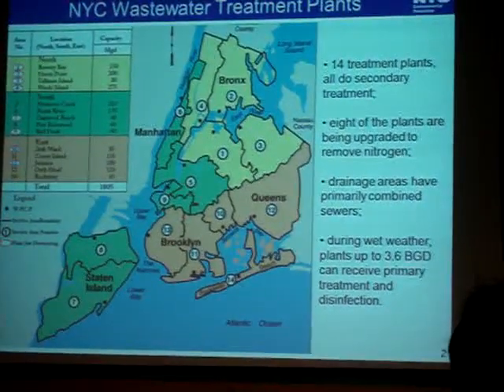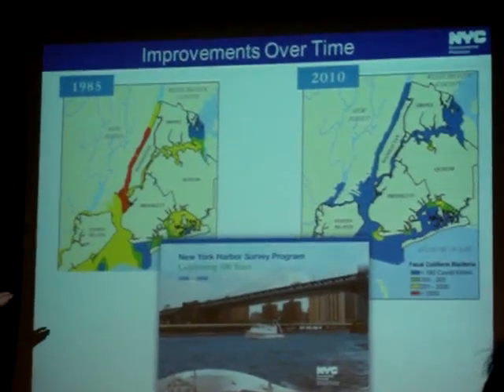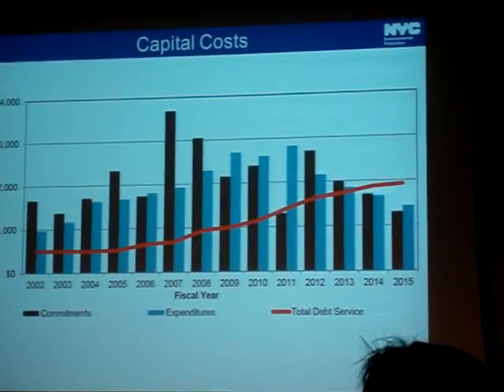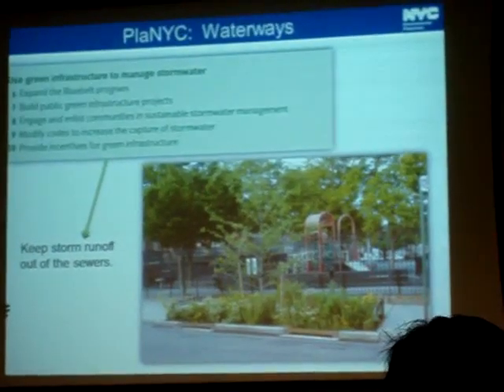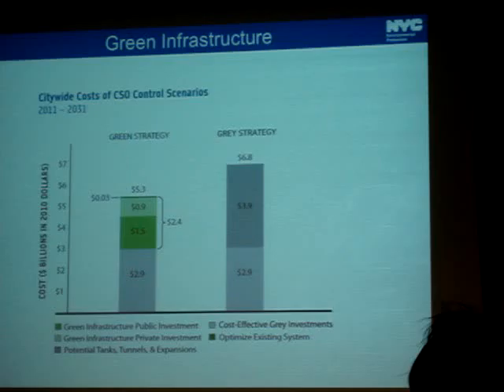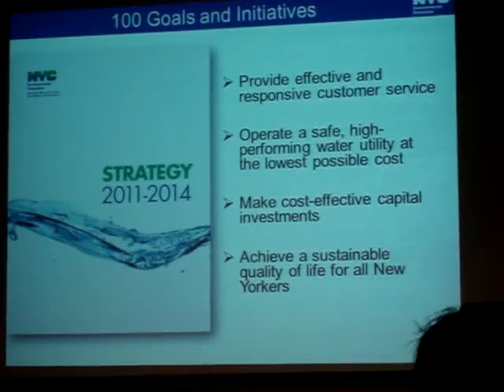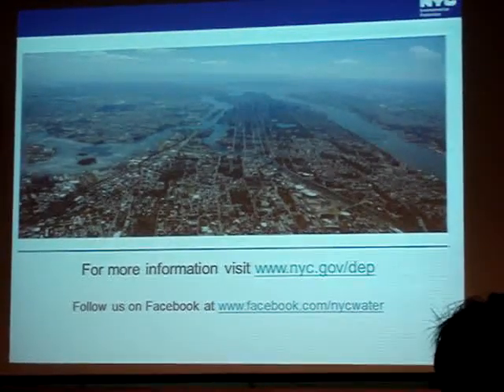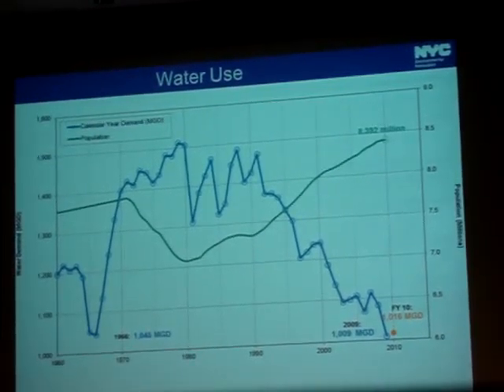Columbia University Water Summit 1